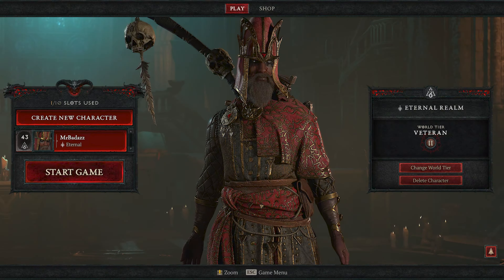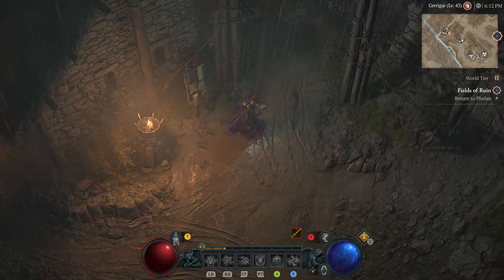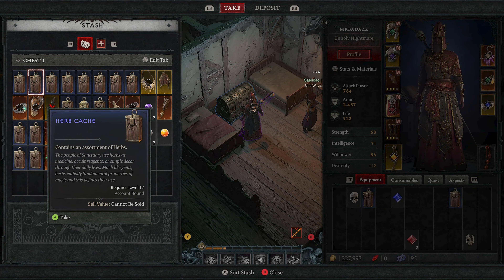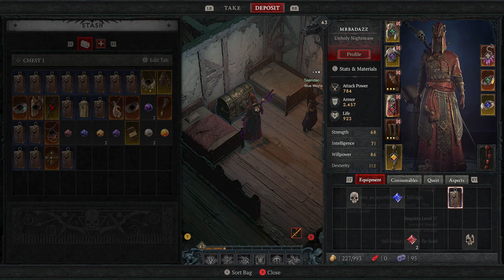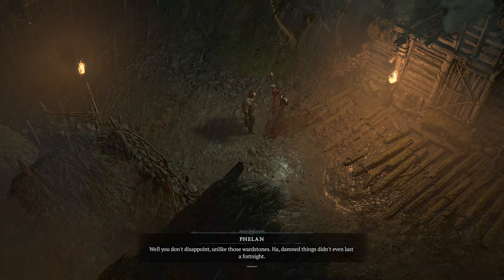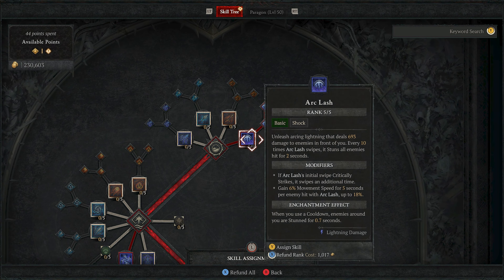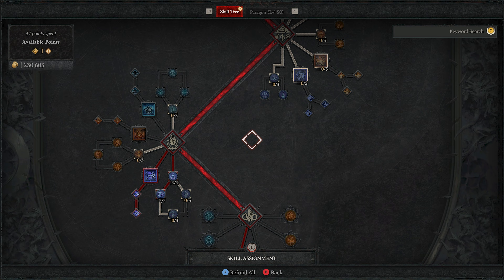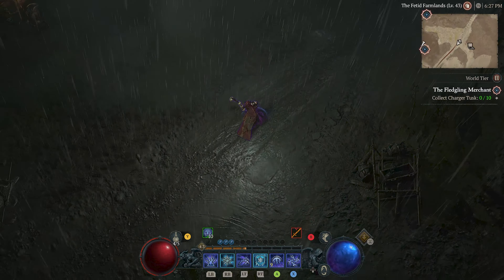Diablo IV "Ice Lightning" 4K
Showing my "Ice Lightning" sorcer build and doing "The Fledgling Merchant" quest!!

Loving this game, first time ever playing a Diablo title!!

Please comment if you want to see more of this game